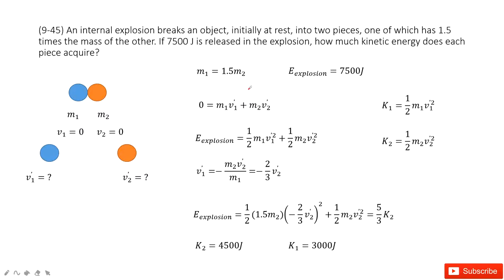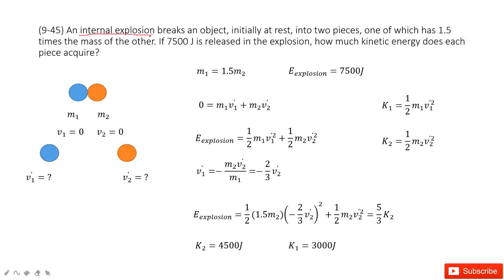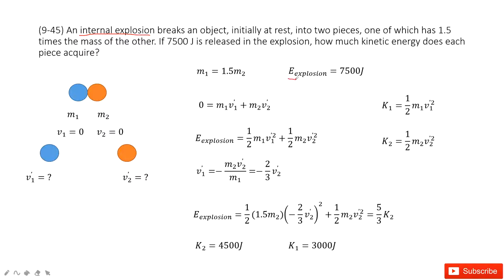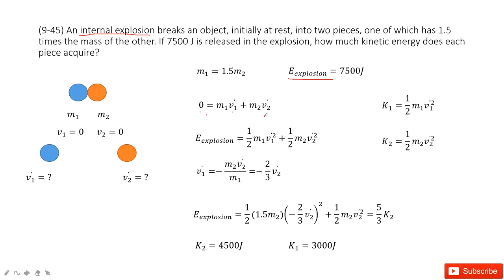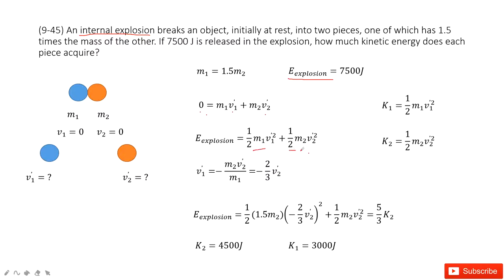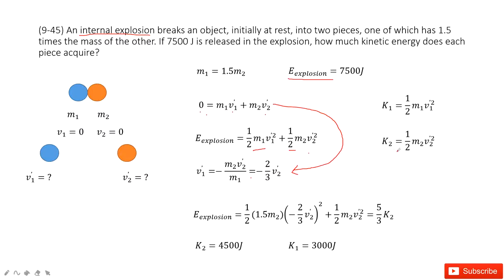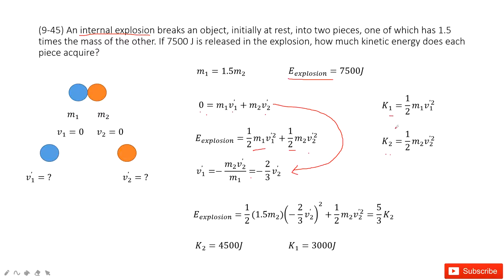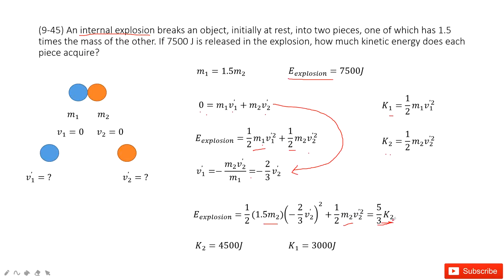(9-45) An internal explosion breaks an object, initially at rest, into two pieces, one of which has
(9-45) An internal explosion breaks an object, initially at rest, into two pieces, one of which has 1.5 times the mass of the other. If 7500 J is released in the explosion, how much kinetic energy does each piece acquire?